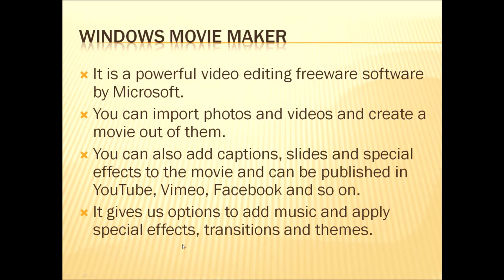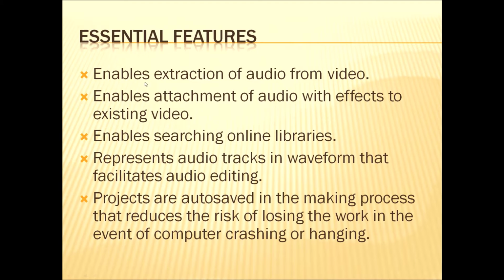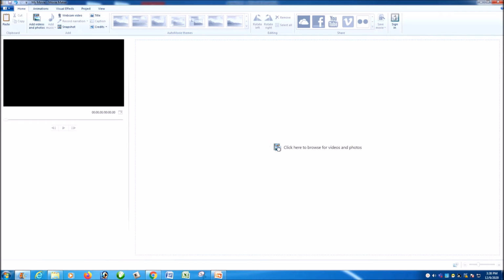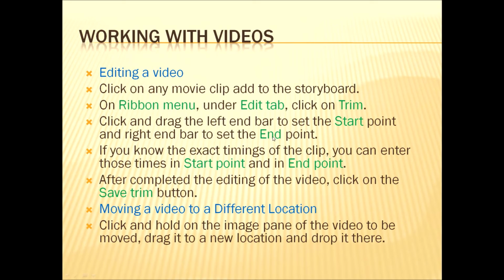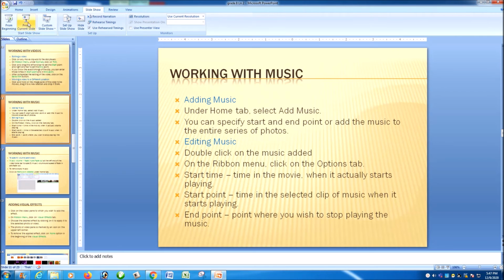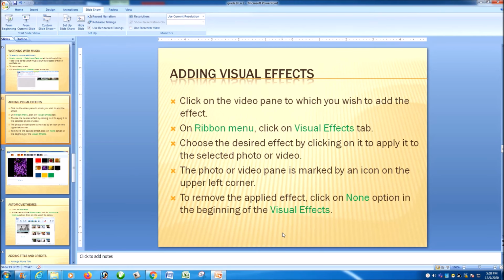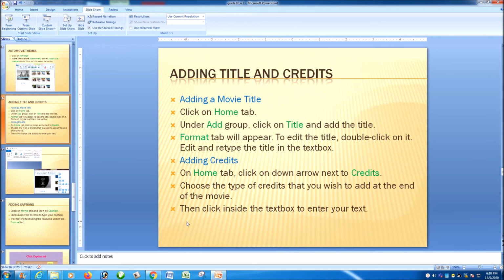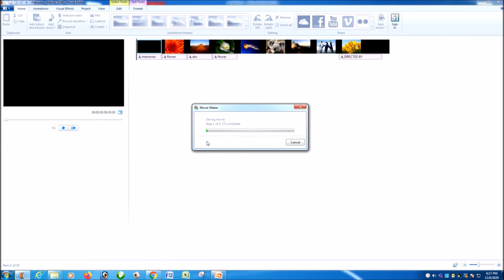GRADE VIII COMPUTER SCIENCE LN 2 WINDOWS MOVIE MAKER